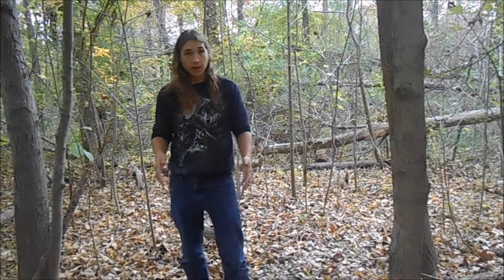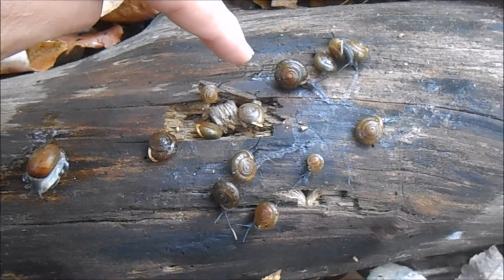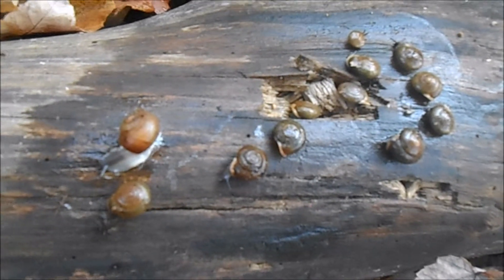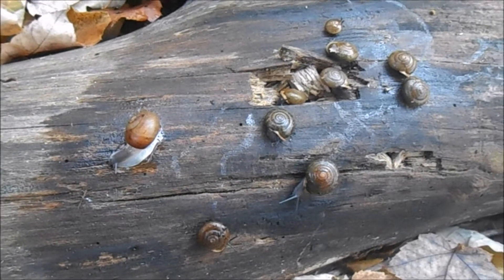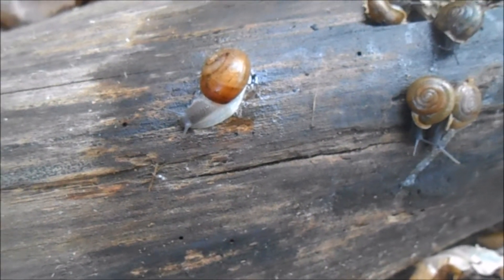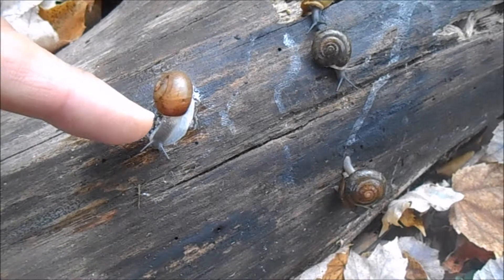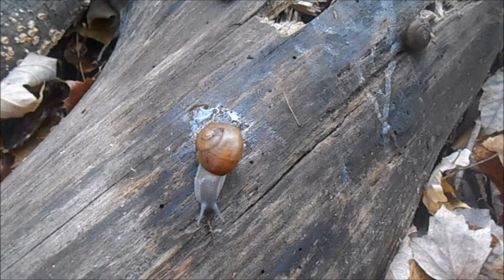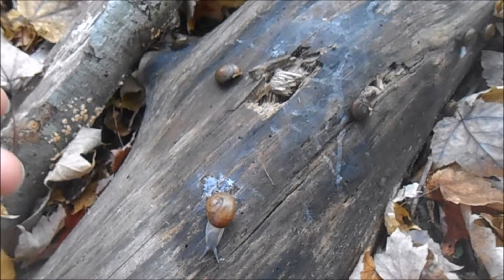Land Snails at Southern Illinois University Carbondale- Wolfpath Wildlife Ep. 6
This video is a basic overview of land snails. Snails are a diverse group of organisms that have inhabited almost every ecosystem on the plant. This video takes a look at the brittle button snail - Mesomphix friabilis and various Polygyridae snails.